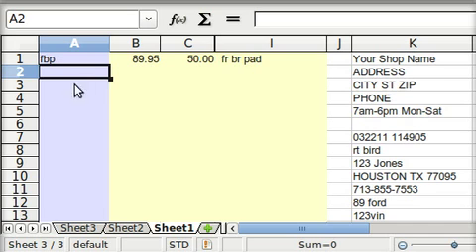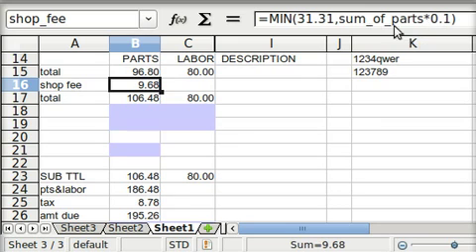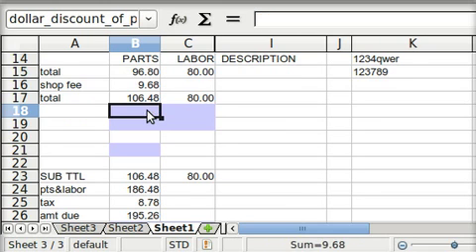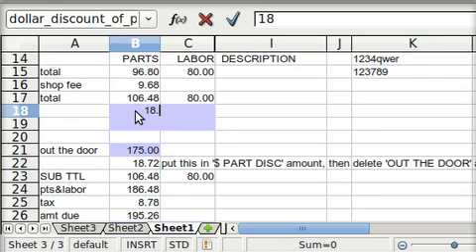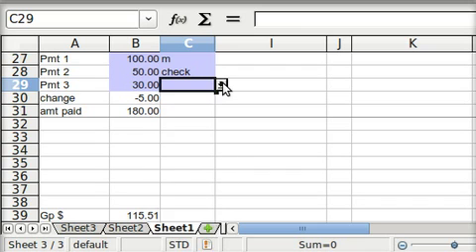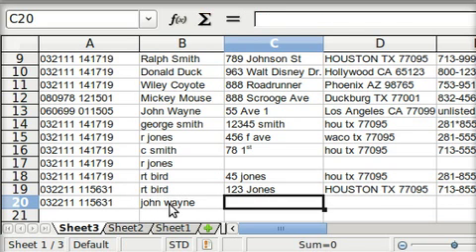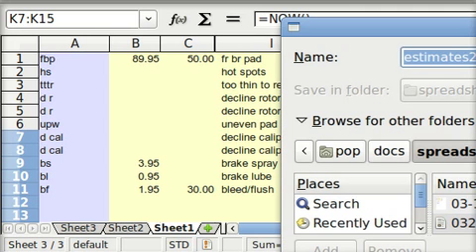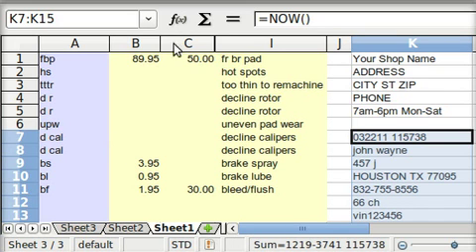Spreadsheet Basics (INVOICES)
point-of-sale invoice making system using a "mere" spreadsheet to add up parts, add up sales tax, print the receipt, keep record of sales.  Give discounts by (1) amount or (2) percentage or (3) to a certain $ figure.  Accept 3 forms of payment (any combination of cash, check, or credit cards).  Actually, this spreadsheet invoice maker is vastly superior to most commercial products in that new stock items may be added to inventory from the actual invoice construction process. Can fill out vendor invoice cost figures, etc. at end of day.